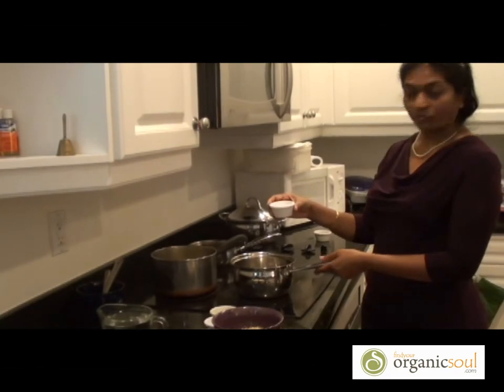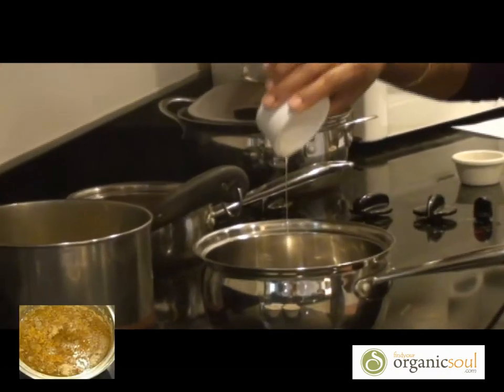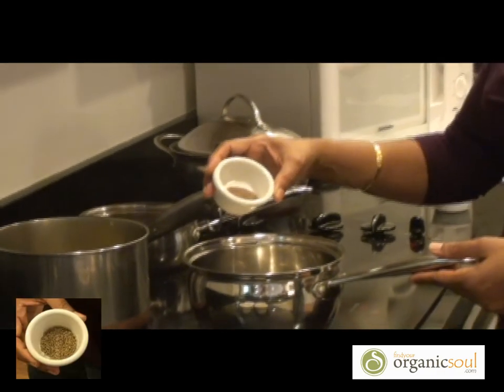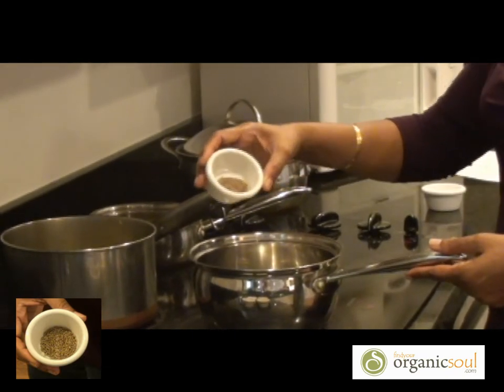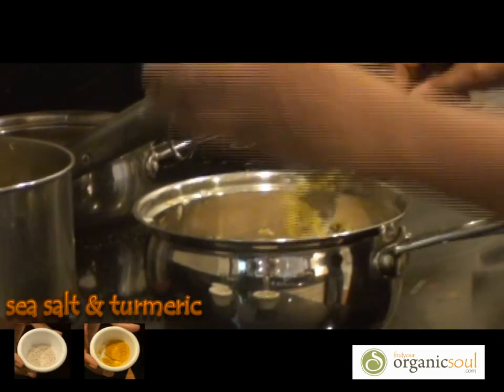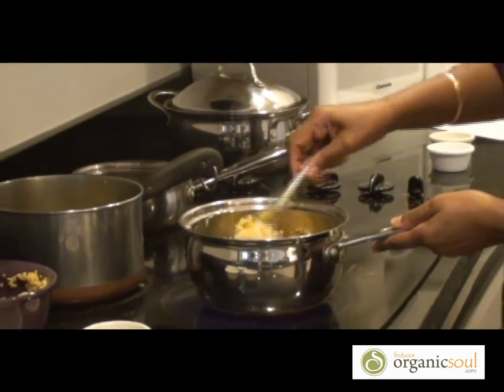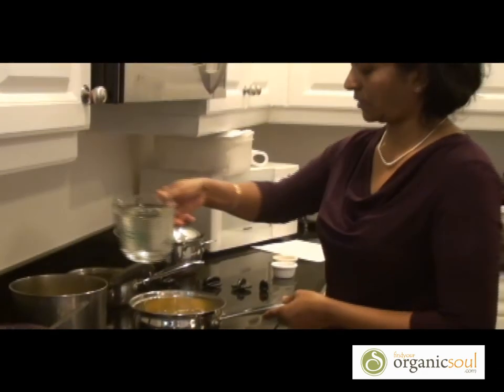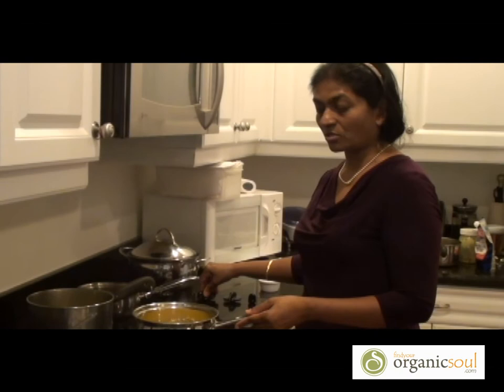Demo: Cooking video created for client